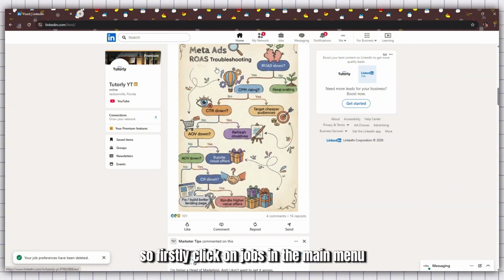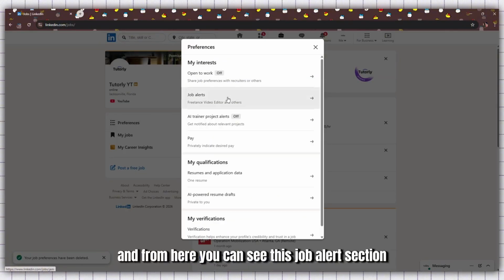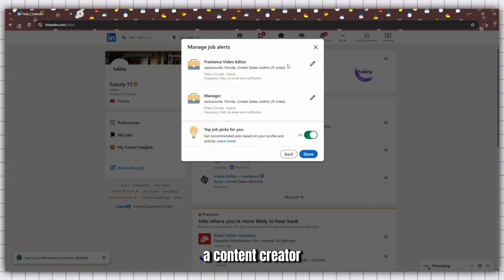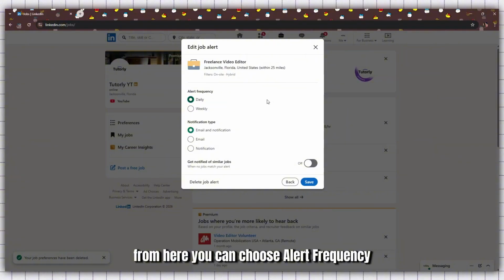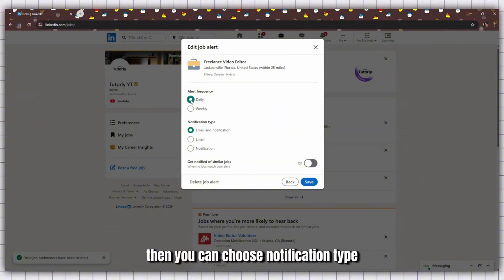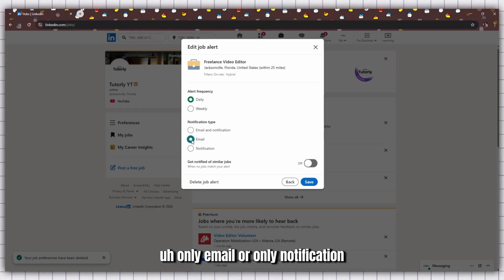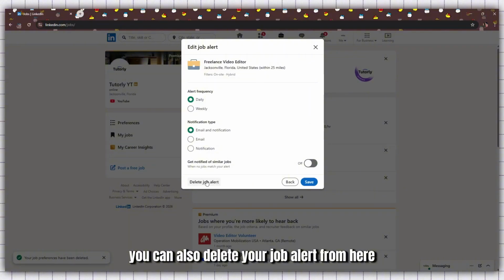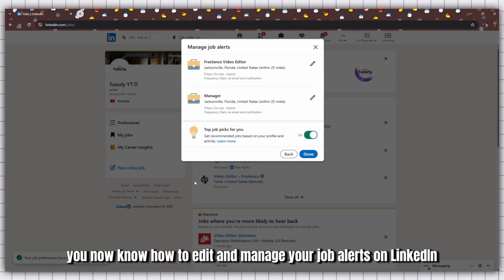How to Edit Job Alerts on LinkedIn (2026 Guide)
Learn how to edit your job alerts on LinkedIn to get notified about new job openings that match your skills and preferences. Editing your job alerts can help you stay ahead in your job search and increase your chances of landing your dream job. In this video, we will show you step-by-step how to edit your job alerts on LinkedIn and get notified about new job openings. Whether you're looking for a new job or just want to stay informed about the job market, this video is for you. Get ready to take your job search to the next level and start receiving notifications about job openings that are tailored to your needs.